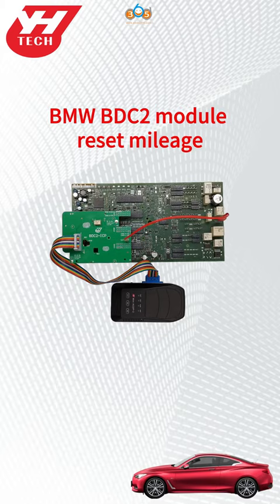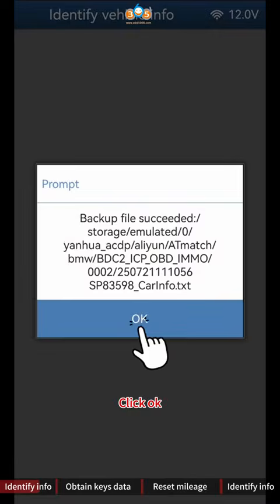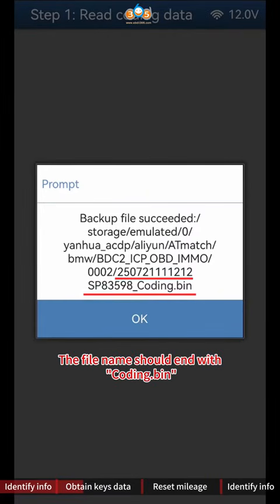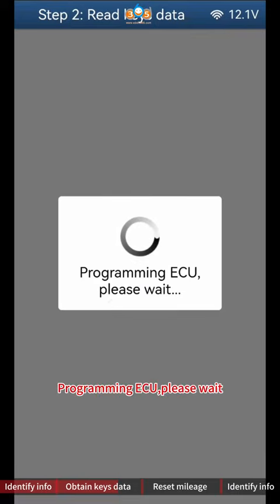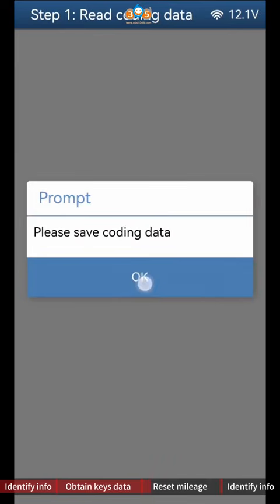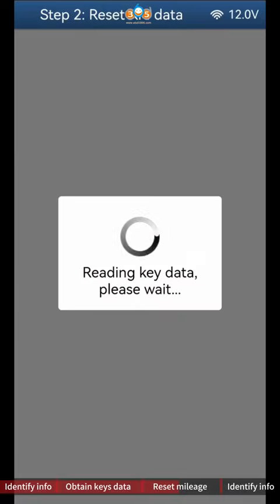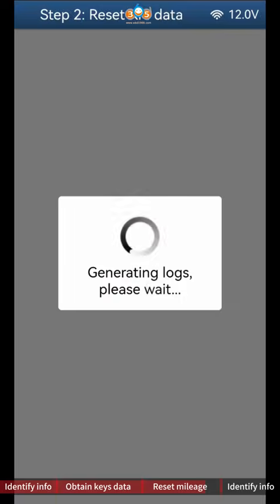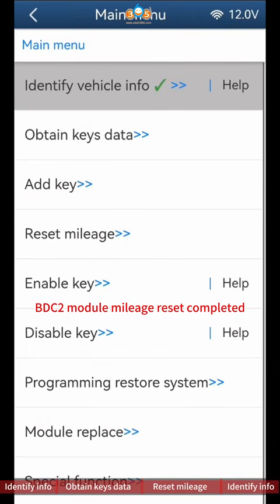Yanhua ACDP Module 38 BMW BDC2 Mileage Reset Guide- OBDII365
how to use Yanhua Mini ACDP and module 38 to reset BMW BDC2 module mileage

Module 38 update BDC2 mileage reset function for free.

Menu path:
BMW- FEM/BDC Module- BDC2 ICP+OBD (F/G Chassis)- Add Key- Reset Mileage

Follow 3 steps to reset BMW BDC2 mileage:

Step 1: Read coding data
Step 2: Reset KM data
Step 3: Write coding data

NOTE:
Module 38 only resets mileage in BDC2 module.
For 350XX cluster mileage, you may need Yanhua 35XX emulator + chip + CAN Filter.